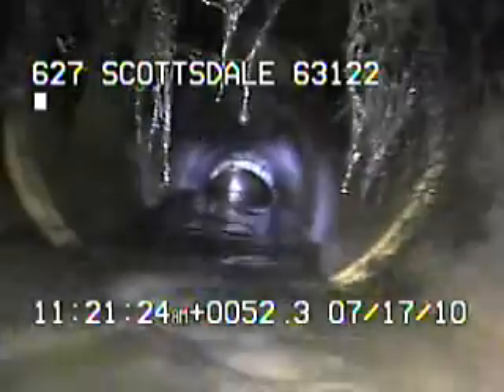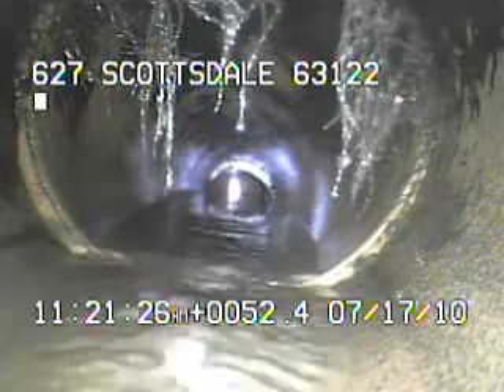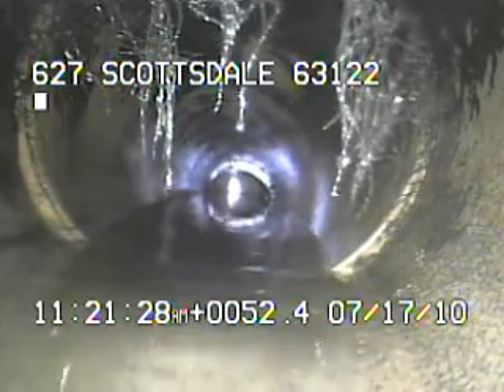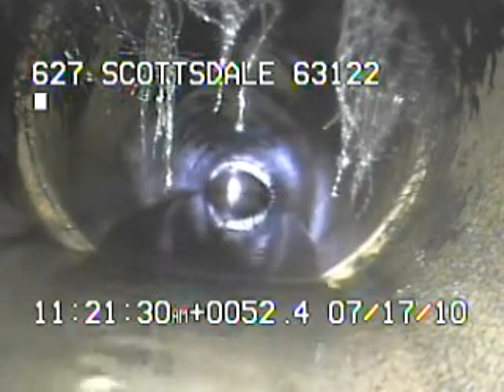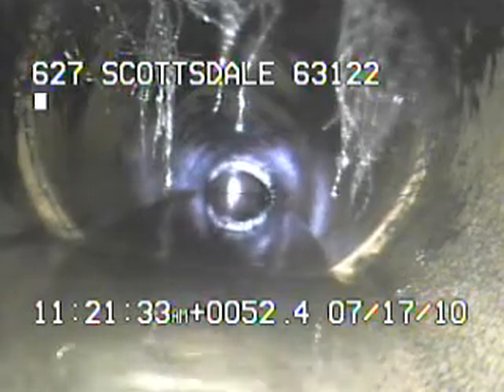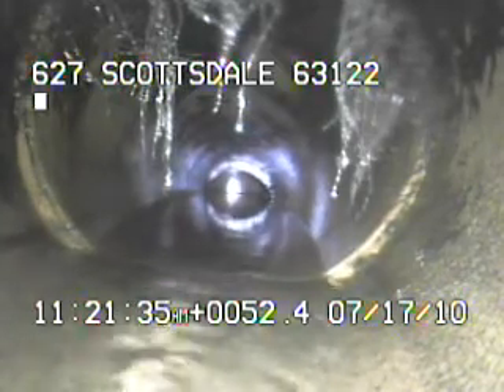627 Scottsdale 63122